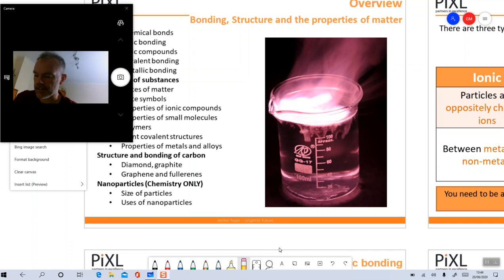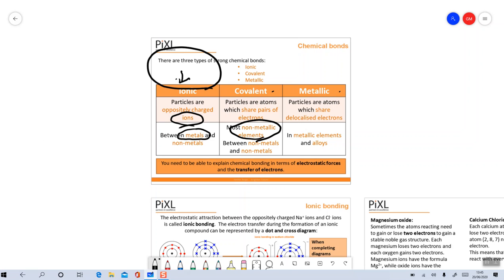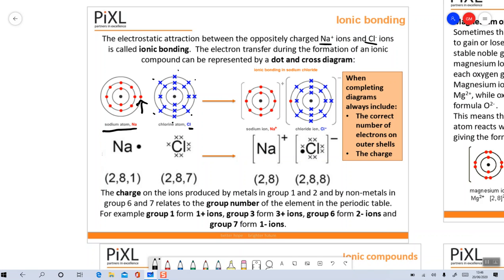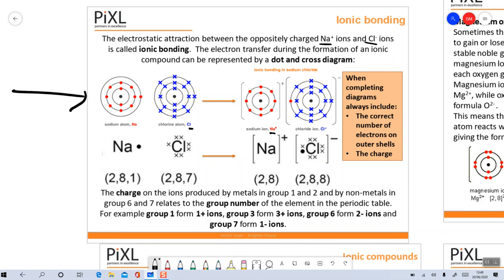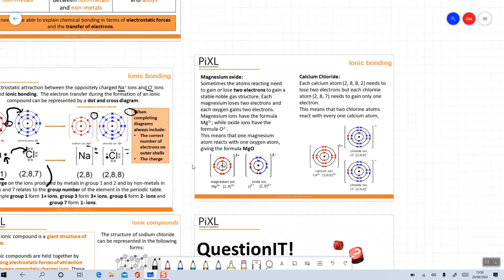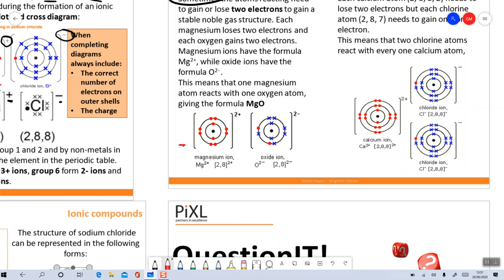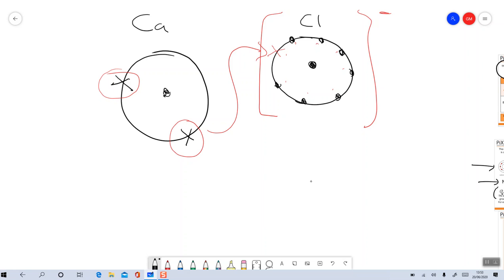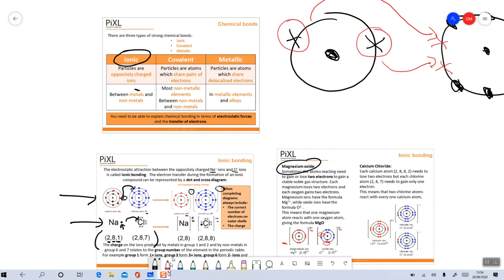ionic bonding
Science gcse key stage 4 AQA trilogy bonding C2